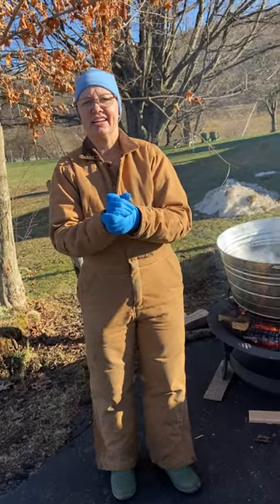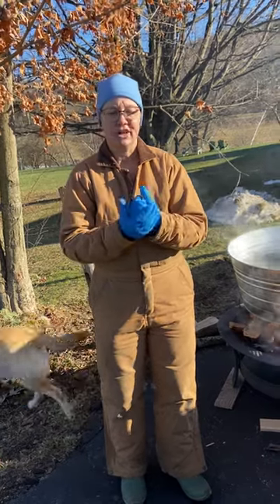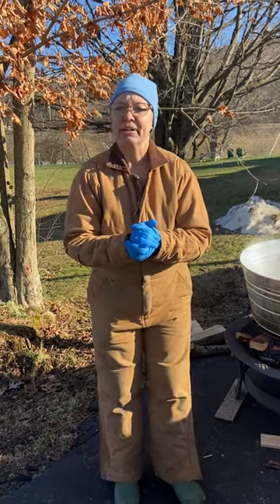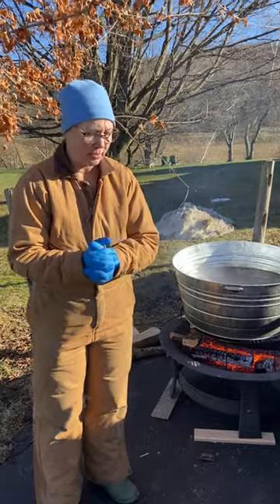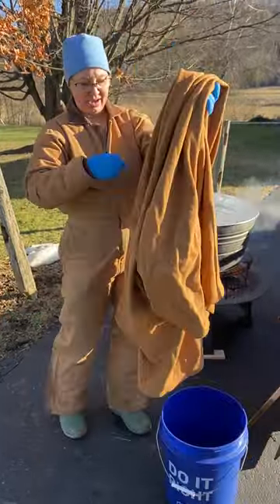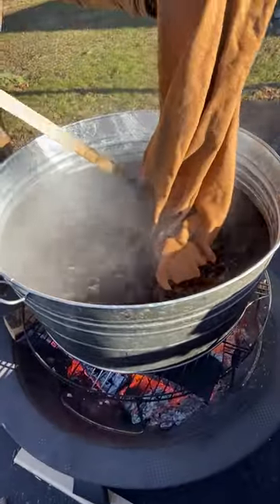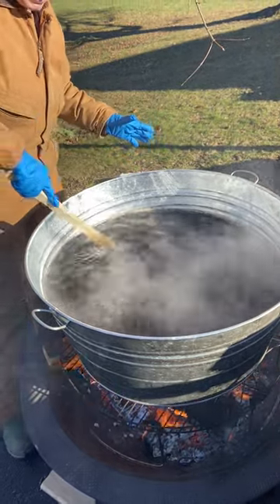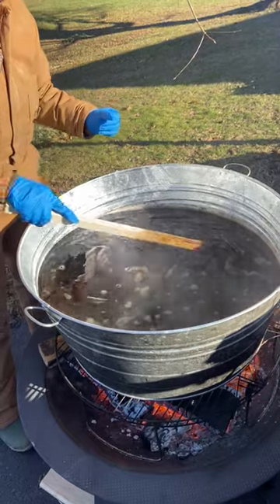Dyeing a wool coat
This video documents dyeing a wool coat using Jacquard acid dyes.